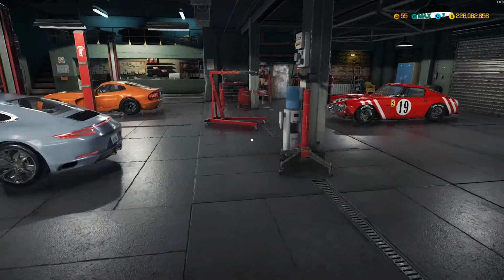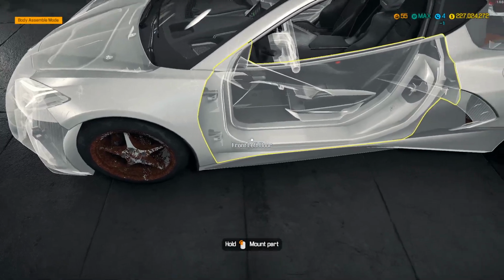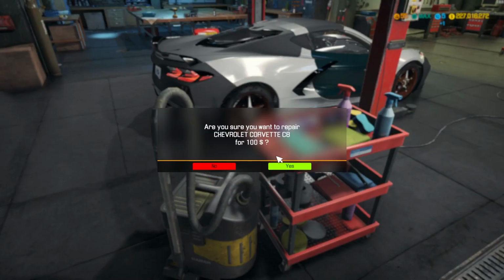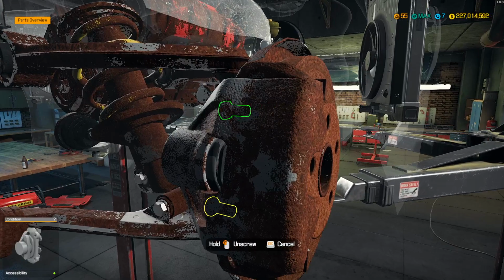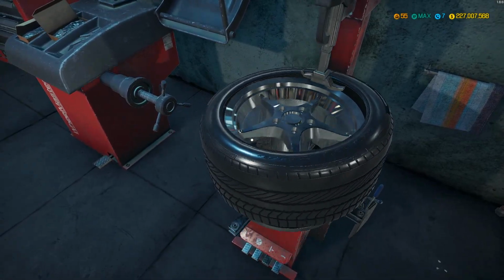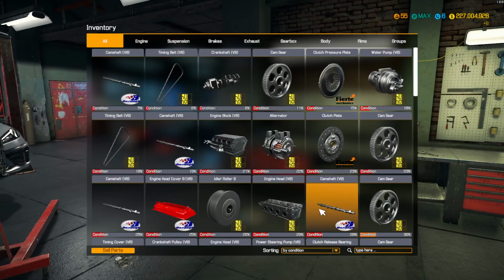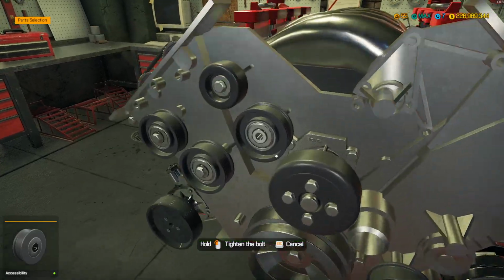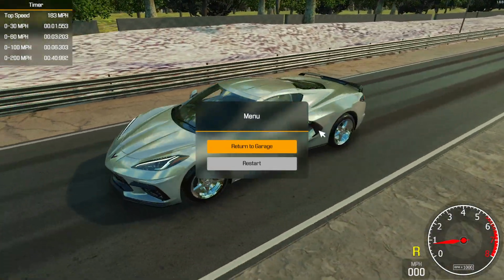Junkyard Pickups #157 - Car Mechanic Simulator 2018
After a bit of a hiatus, we're back with another car to restore to its pristine state. Was it worth it? Kinda.